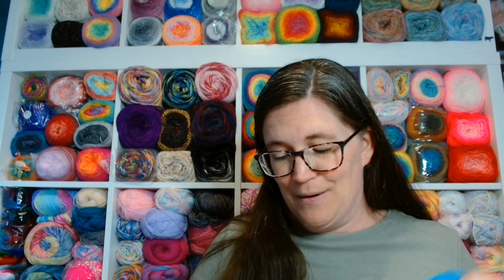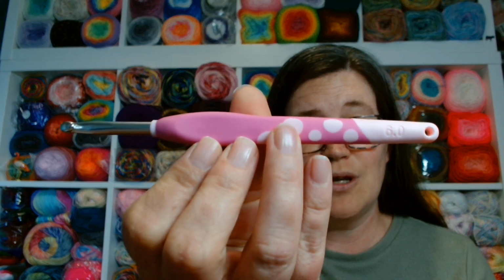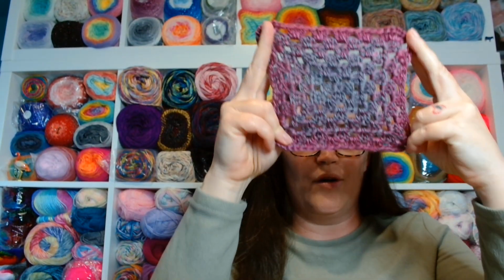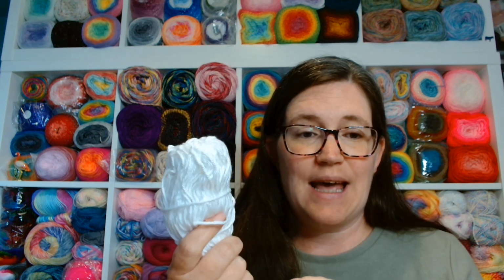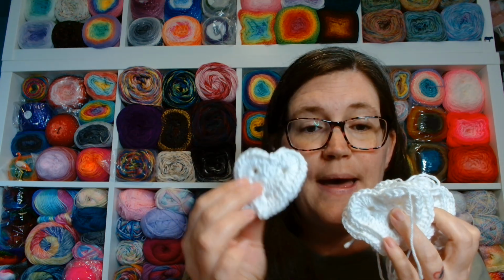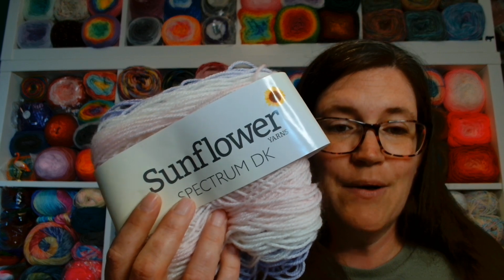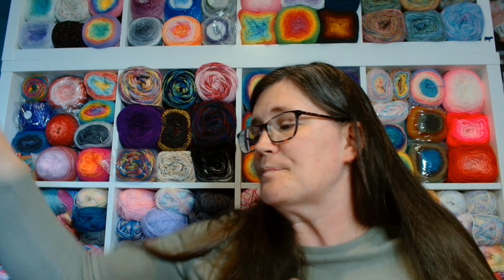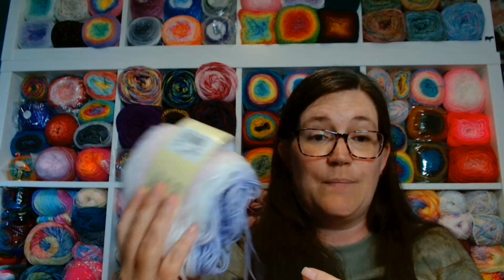Crochet Catch Up! 15/05/2025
What did I get done this week? Come check it out!

Manfa's Makes
CALSTOCK
PL17 0BH